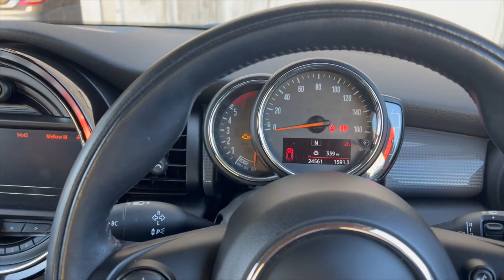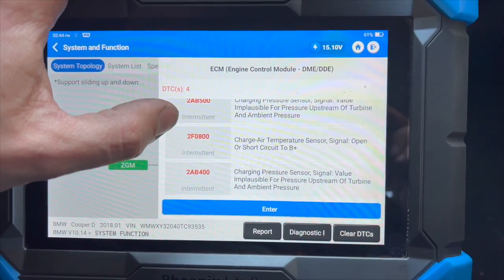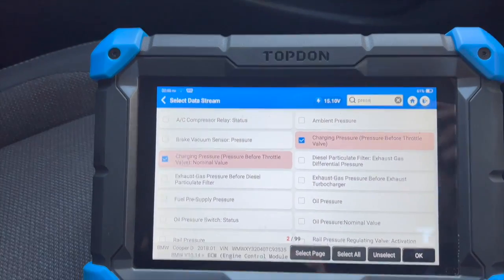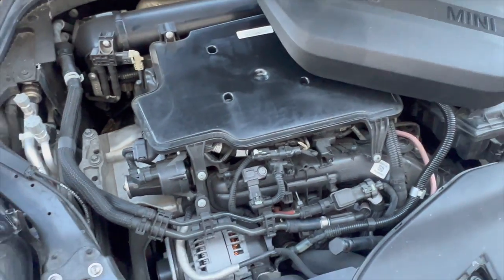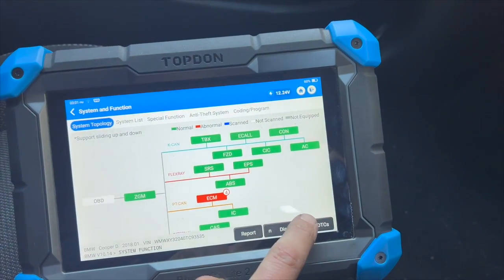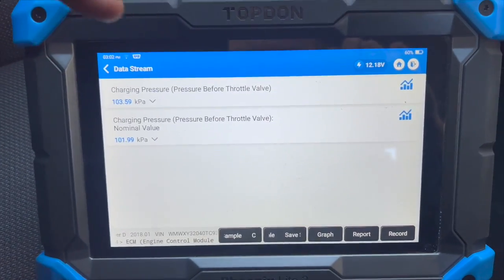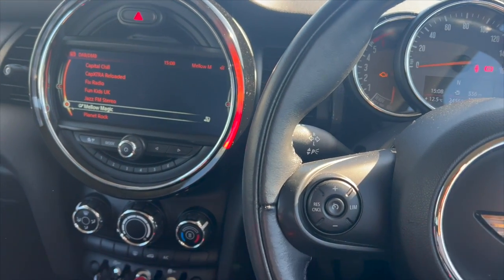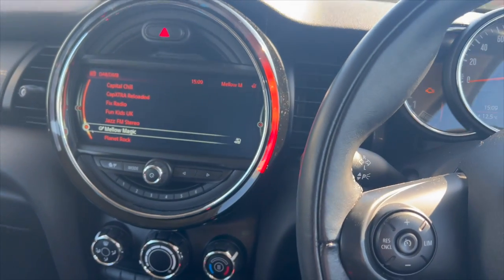Mini 1.5 Diesel no boost fault 31C400 2AB500 2F0800 & 2AB400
Investigating & Fixing the Engine warning light on dash + no boost on this 2018 Mini 1.5D , Faults codes 31C400 2AB500 2F0800 & 2AB400 charge air use fallen off & charging pressure sensor stored in engine ECU. Fault fixedly replacing the boost pressure sensor.

New boost pressure sensor Ebay

Tools used :
Long Torx socket
Socket set
Leatherman wingman multitool